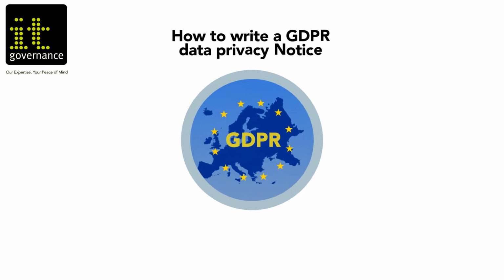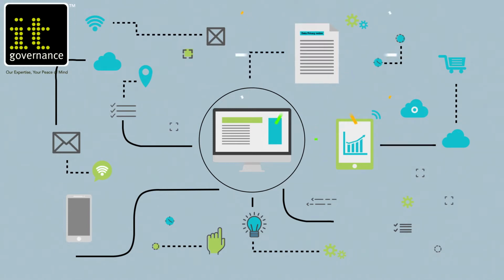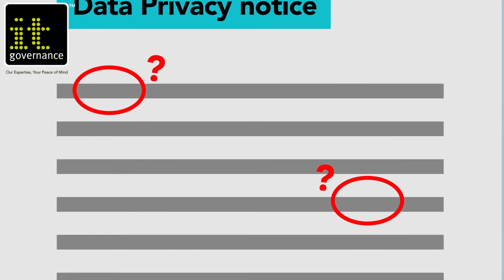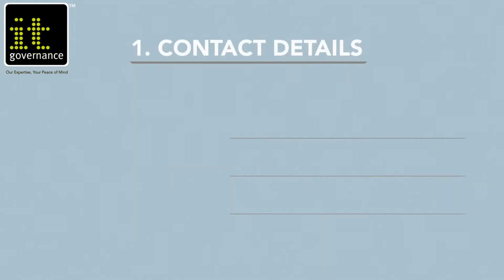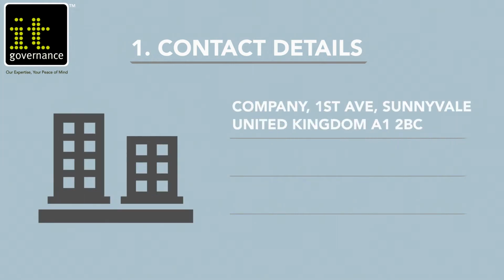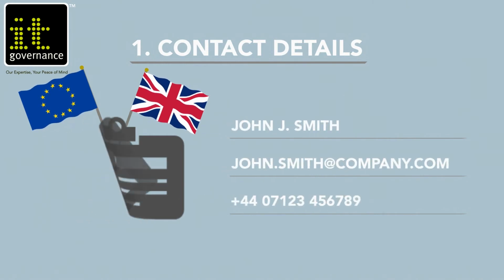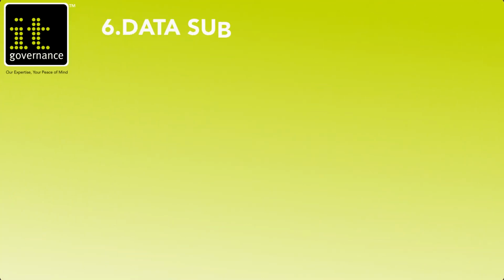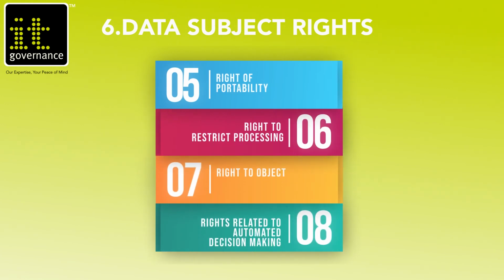DATA Privacy : How to Write a Data Privacy Notice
Under the General Data Protection Regulation (GDPR), organisations must provide individuals with certain information via a data privacy statement or privacy notice. But what is a privacy notice, and what should it contain? We explain everything you need to know in this video.